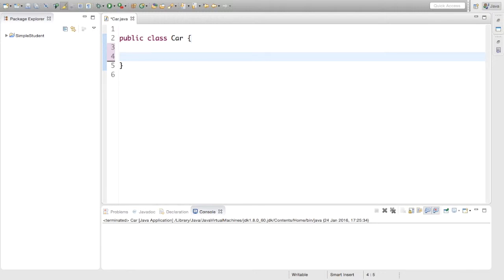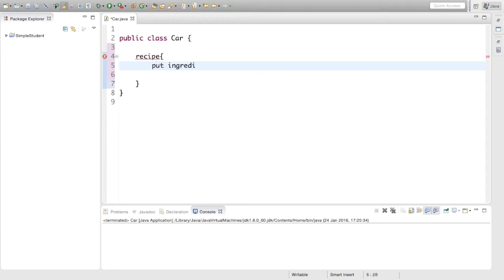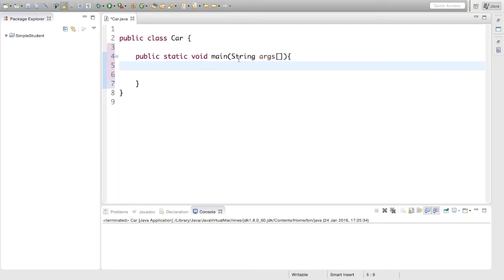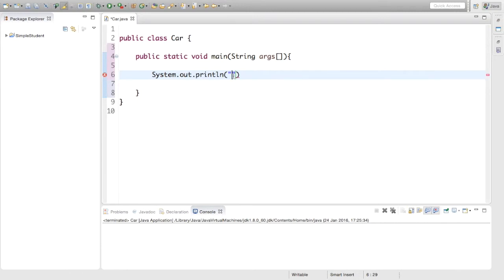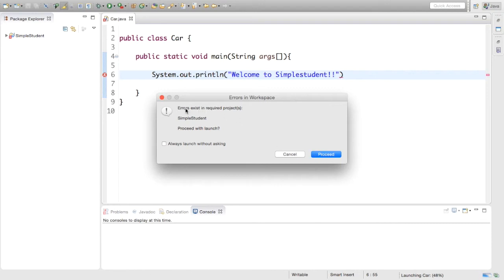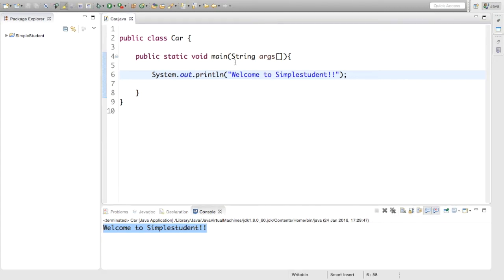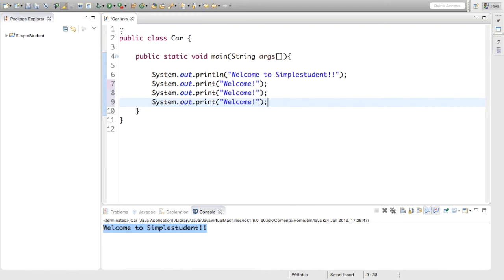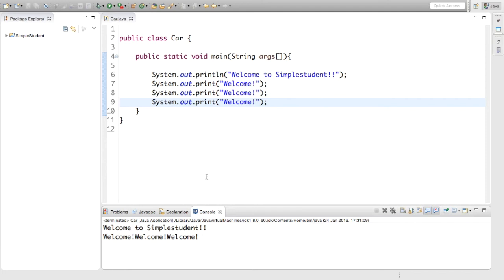Simple Java Program | Java For Beginners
Learn how to write your first java program here. It is a big step to be able to start writing java code and this tutorial will run you through what you need to do.